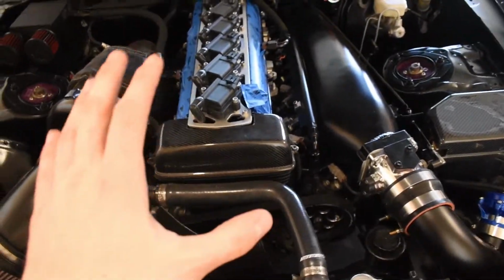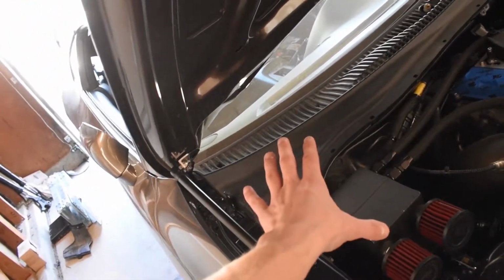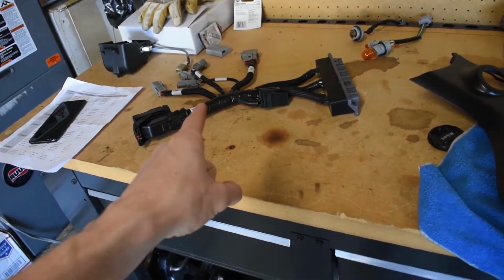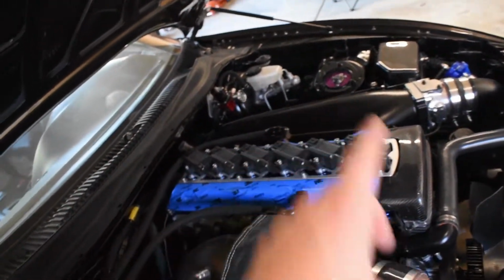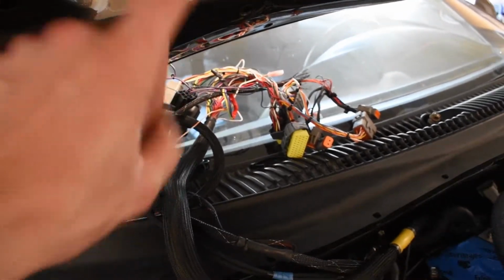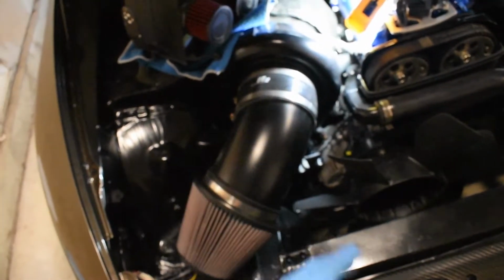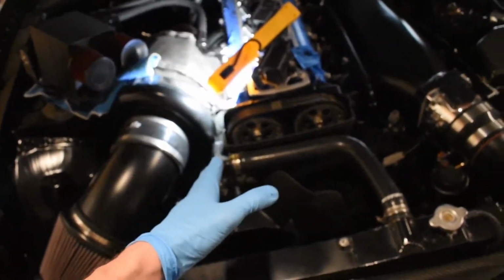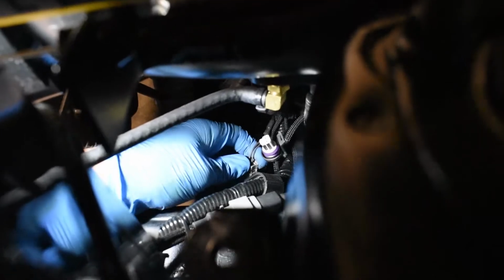TOYOTA SUPRA BUILD EP: 19 | REMOVING harness...WHY do i do this to myself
Born and raised on Long Island NY...currently living in Norcal

Vehicles:
-2007 Yamaha R1
-2001 Honda F4i
-1993 Toyota Supra
-2003 Mitsubishi EVO

Moto Vlog Camera Gear:
- Anker 15000mAh battery charger
- TRRS to TRS adapter
- Motoradds chin mount

Vlogging Camera Gear:
- Nikon D5600
- Standard kit lens 16-55M
- Suntrust tripod